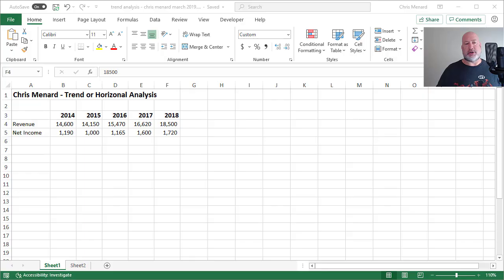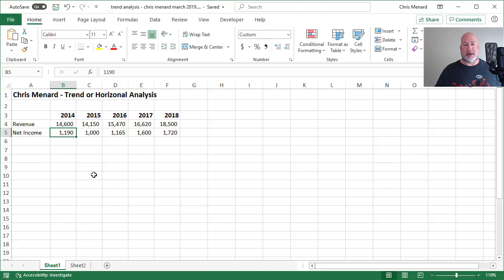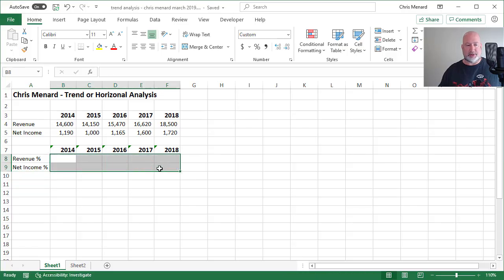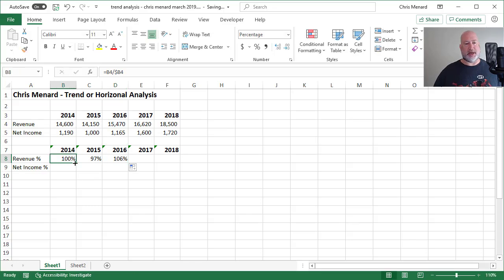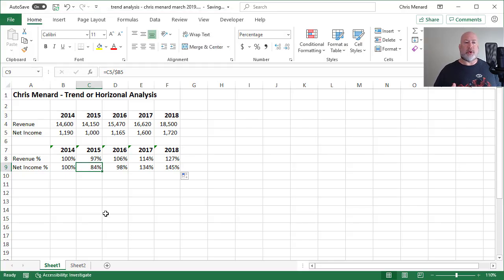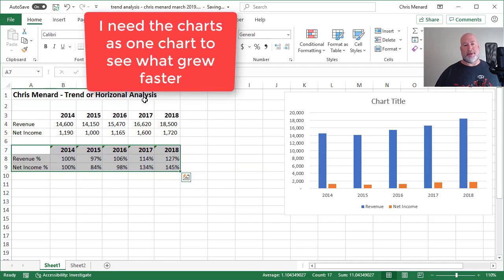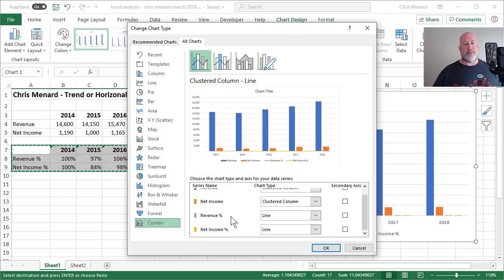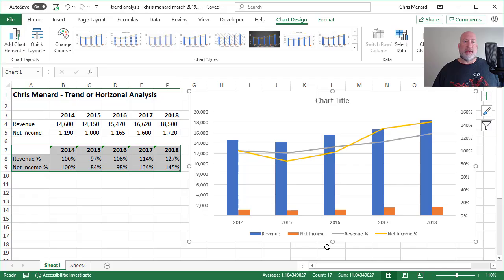Horizonal or Trend Analysis in Excel by Chris Menard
Horizontal analysis of financial statements involves comparison of a line item over two or more accounting periods. The period can be months, quarters, or years. This method of analysis is also known as trend analysis.

In this example, I'll compare revenue vs. net income to find out which one is growing the fastest over five years.

I'll use percentages with mixed reference to see the changes in revenue and net income. You can use trend analysis with balance sheet items such as cash and inventory.

Target audience: accounting students, accountants, MBA students, EMBA students, managers, and directors.

-- EQUIPMENT USED
○ My camera